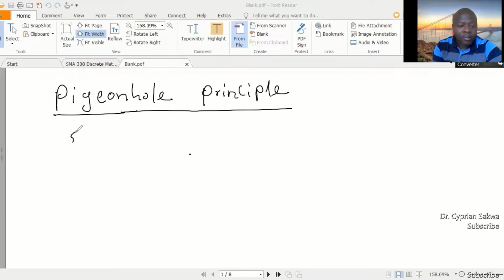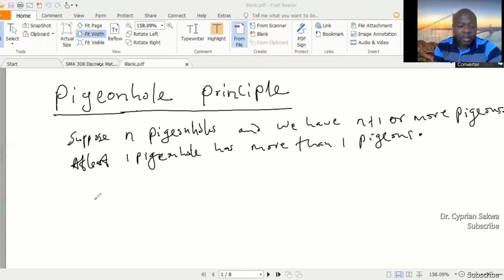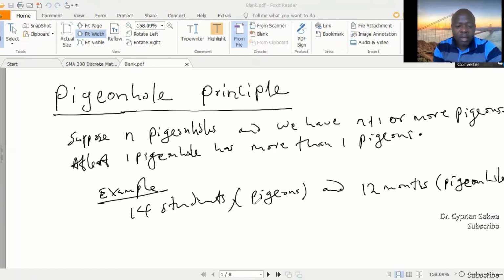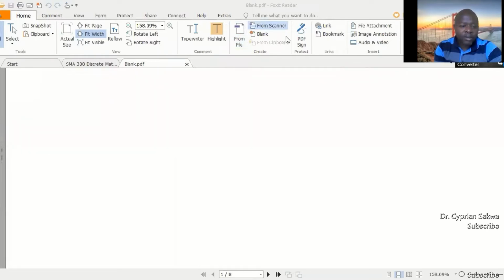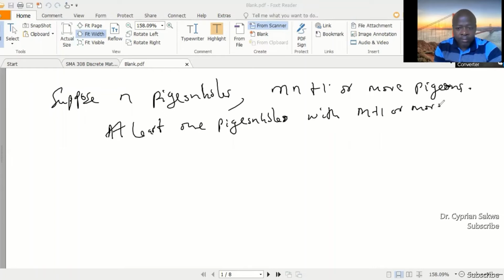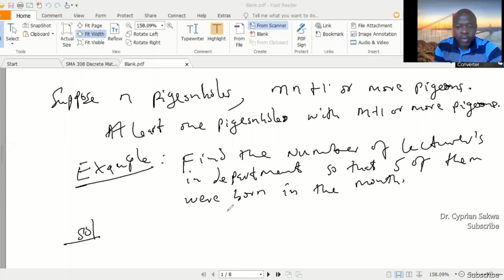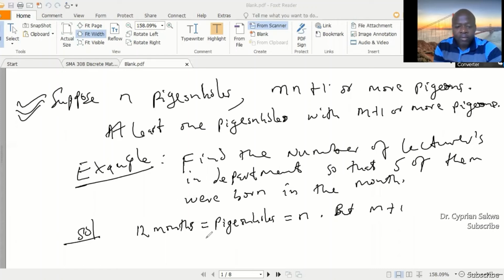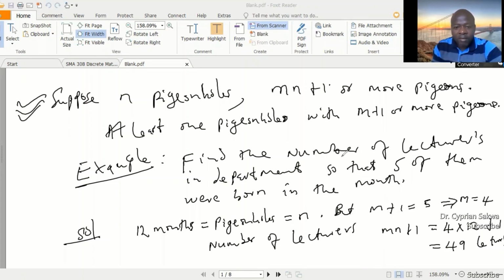Application of Pigeonhole Principle & Generalised Pigeonhole Principle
This Video Simplifies Pigeonhole Principle & Generalised Pigeonhole Principle